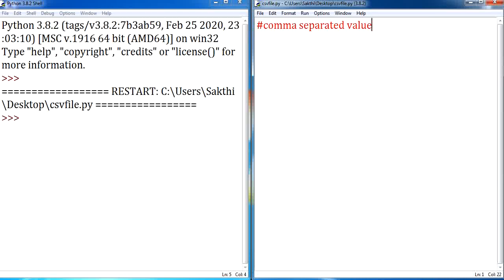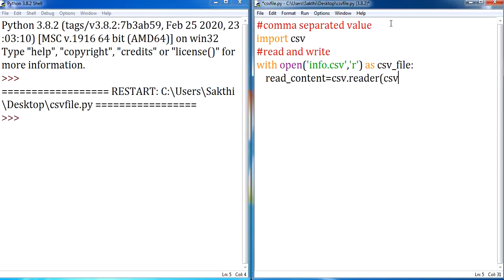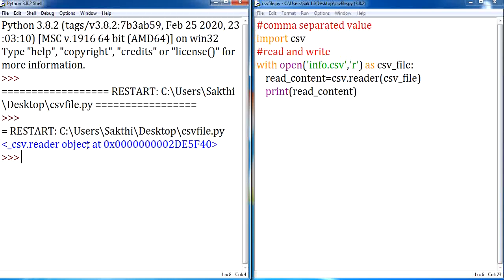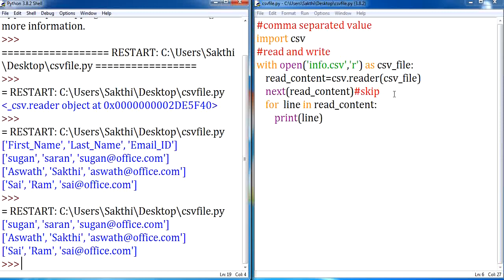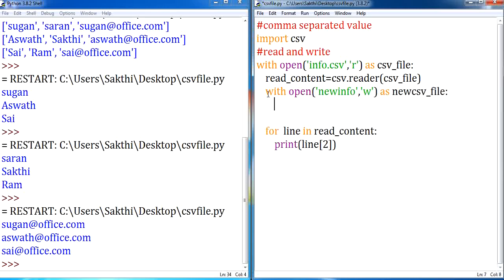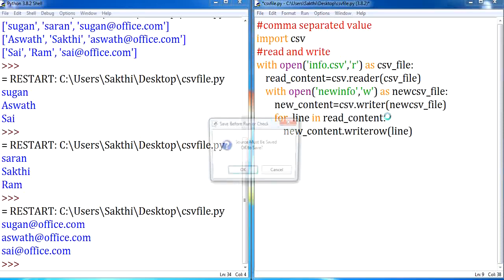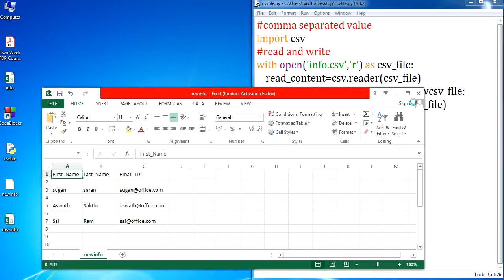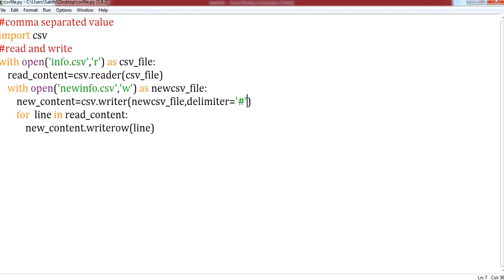33 | Python Tutorial for Beginners | CSV Module - How to Read,Write CSV Files-Part 1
In this Python Programming Tutorial, we will be learning how to work with csv files using the csv module. We will learn how to read, parse, and write to csv files. CSV stands for "Comma-Separated Values". It is a common format for storing information. Knowing how to read, parse, and write this information to files will open the door to working with a lot of data throughout the world.